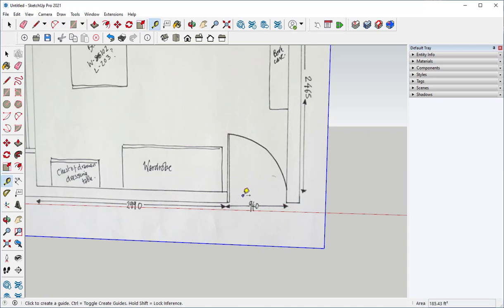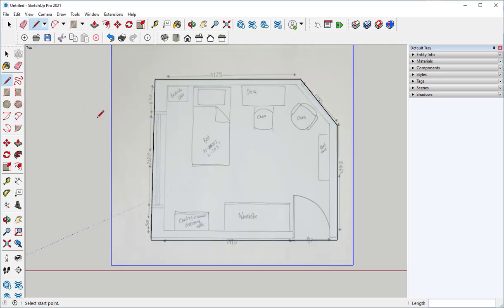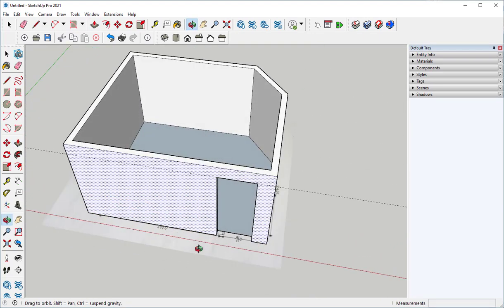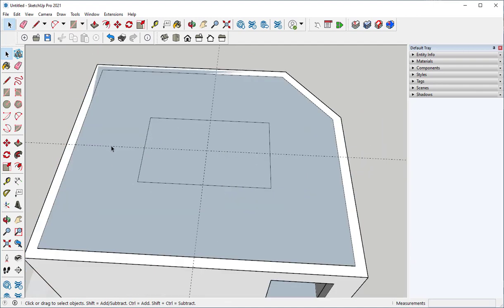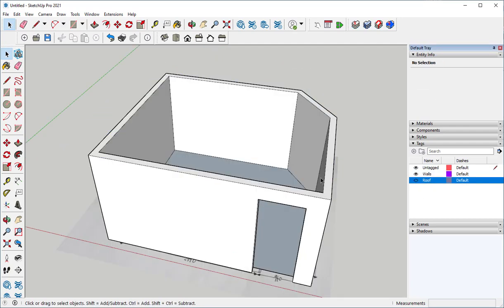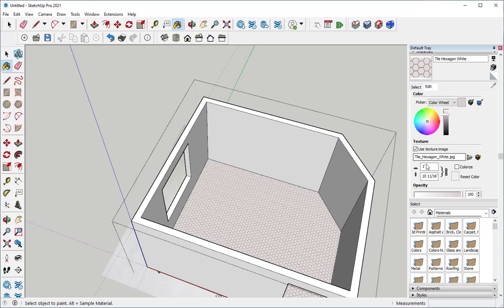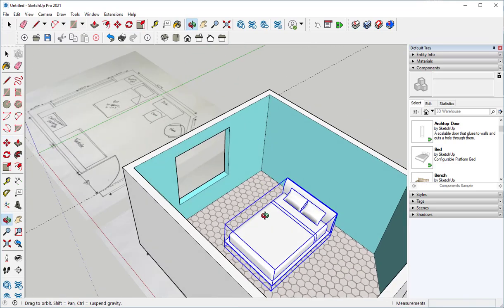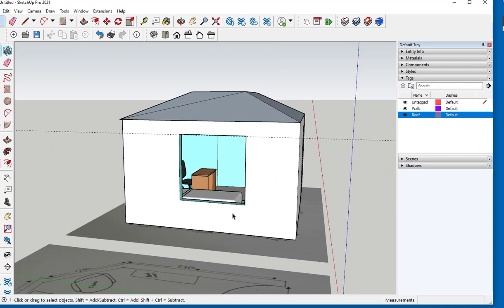SketchUp 2021: Model an Interior Space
Trace a floor plan, model it, add a ceiling, paint it, add furniture.